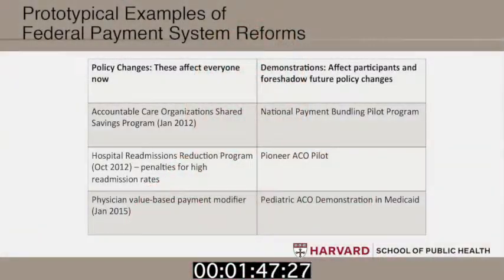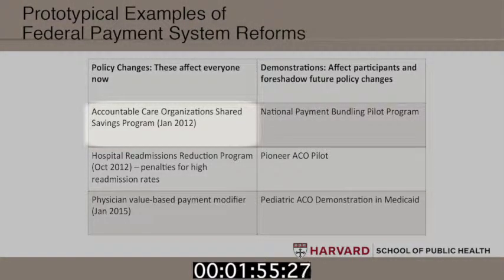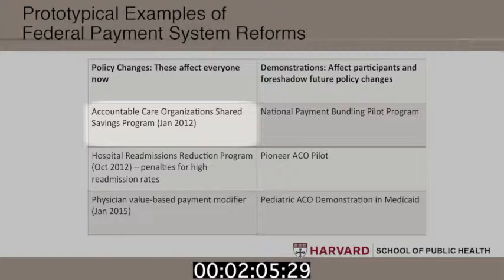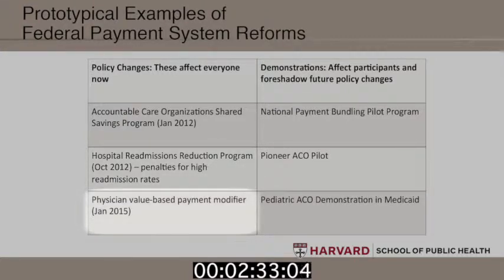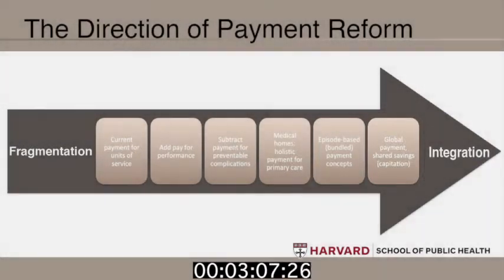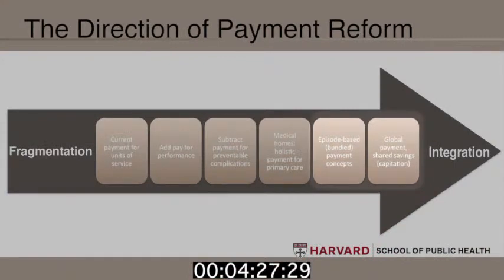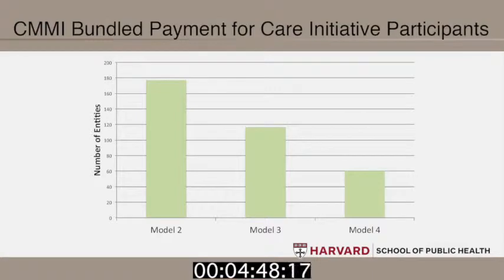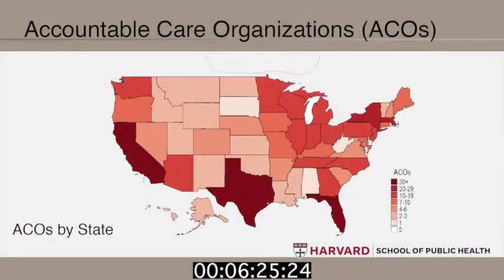PH210 4 1 6 Rosenthal v1